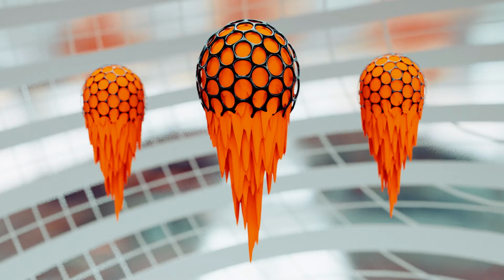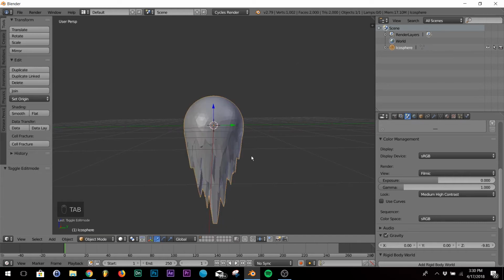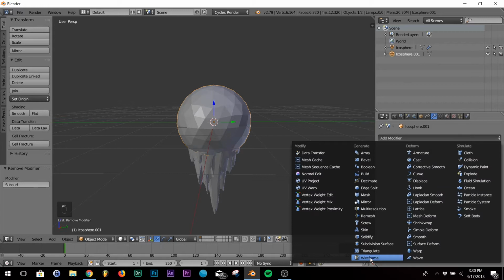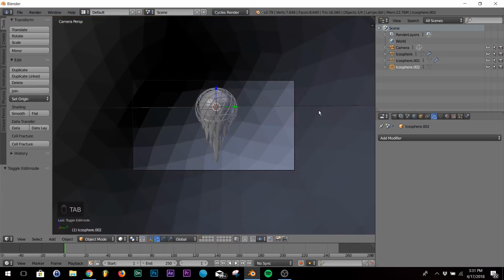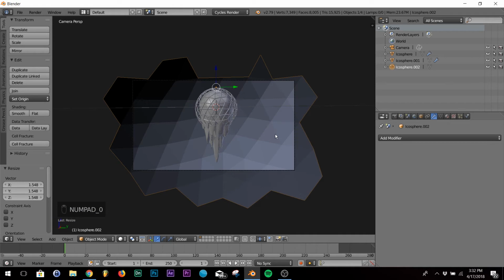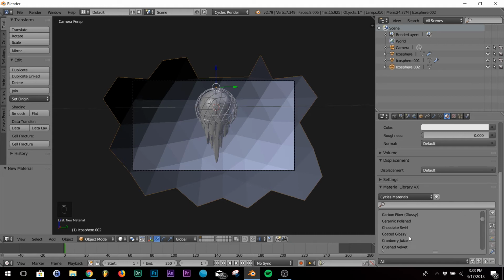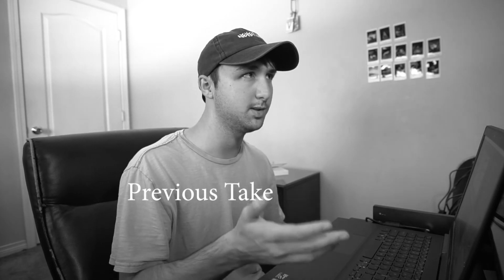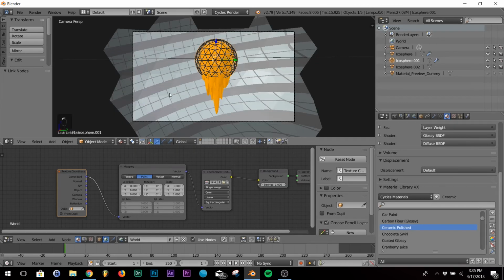Blender - Easy Slime Tutorial